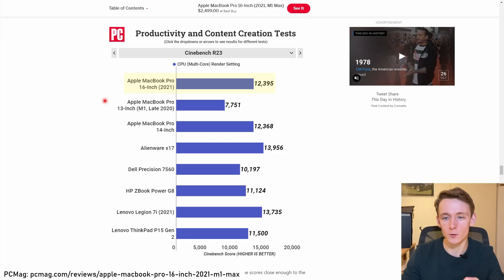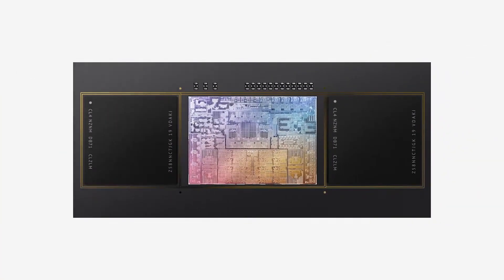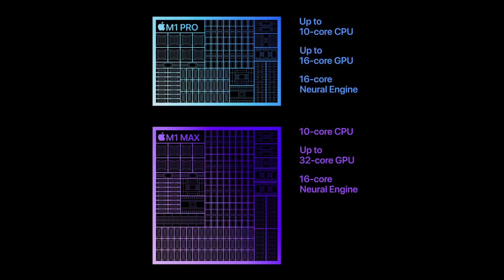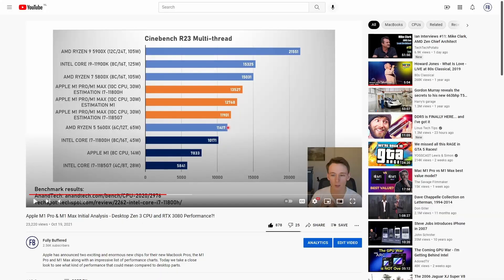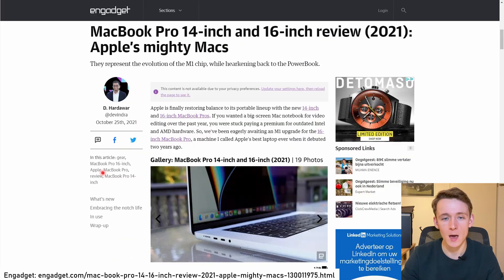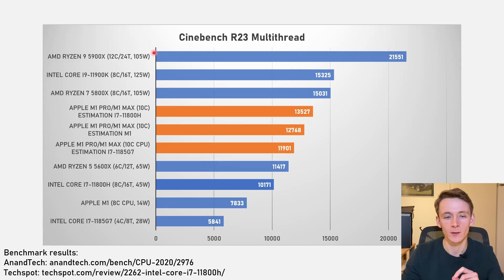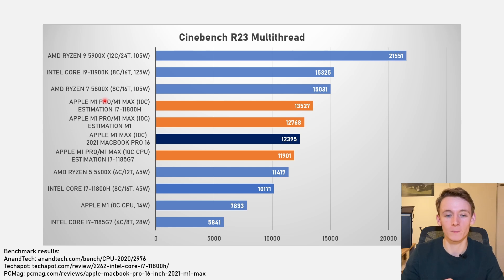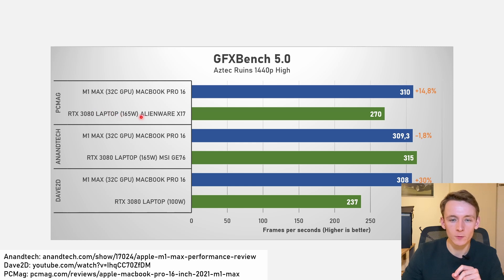Apple M1 Pro & M1 Max Performance Overview - Even faster than Apple claimed!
Last week Apple introduced their new M1 Pro and M1 Max SOCs which they have integrated in their new 14 and 16 inch Macbook Pros and there’s been a ton of hype around the performance of these monstrous chips. In the previous video I analysed the performance charts of the CPU and GPU and made estimations on the performance of both CPU and GPU. In this video I want to give a brief overview of the performance of these chips and see if my estimations and Apple’s performance charts were correct.